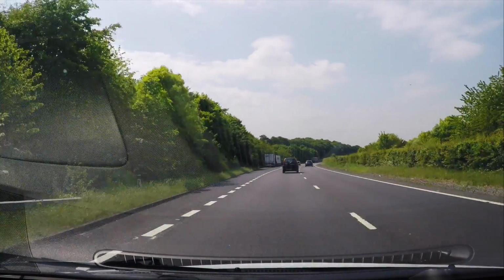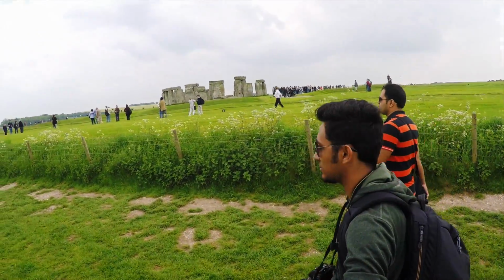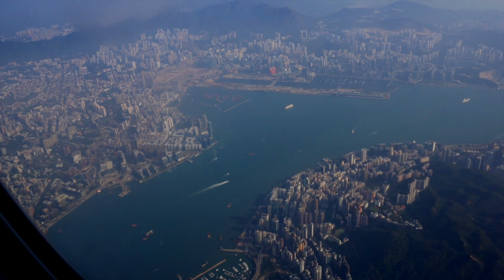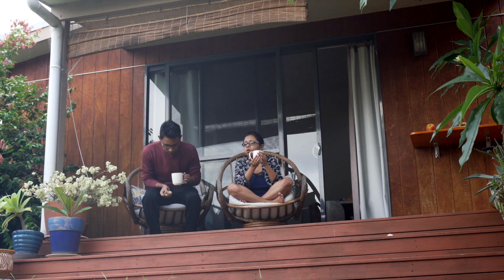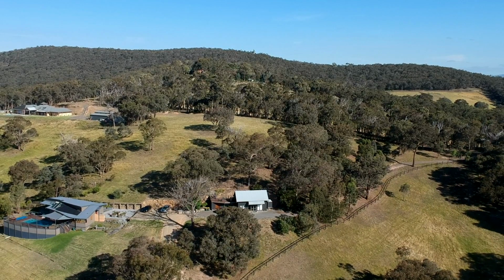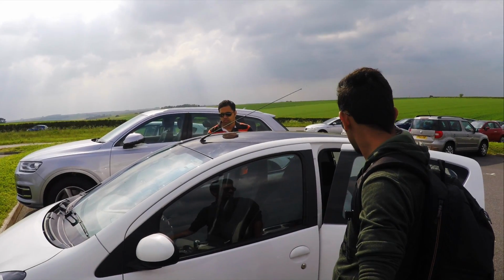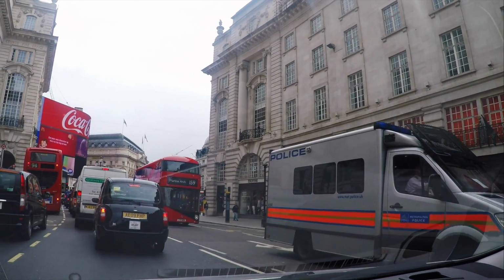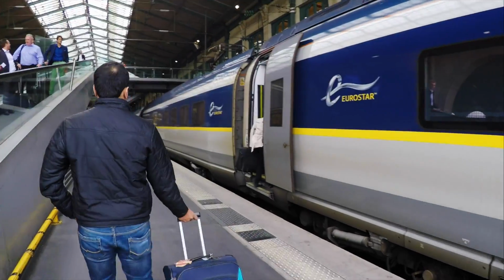How to plan a FOREIGN TRIP from INDIA? (Visa, Flights, Hotels, Food, Transport etc)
Quick Links
00:35 - VISA
02:02 - Flights
03:24 - Hotels
04:42 - Food
05:35 - Travelling Around

In last 24 months I have visited USA, England, France and Australia, and I am sharing my knowledge on
How to book Visa?
How to get Cheap Flight Tickets?
How to book cheap Hotels through AirBNB?
How to travel around using Rental cars?

I am sharing this link which contains some more tips on Cheap Flight Tickets

My camera equipments
DJI Spark Drone
GoPro Hero5 Black Action Camera
Sony A6300L DSLR with 16-50 mm Lens
Sigma 30mm 1.4 Lens
Bluetooth Selfie Stick for GoPro and Mobile Phone
Waterproof Selfie Stick Pole
Zhiyun Crane 3-Axis Handheld Gimbal
Lowepro Protactic 450AW Camera Backpack
Sony 18-105mm F4 G OSS Lens
Sony A6000L DSLR with 16-50 mm Lens
Sony Battery And Charger Kit